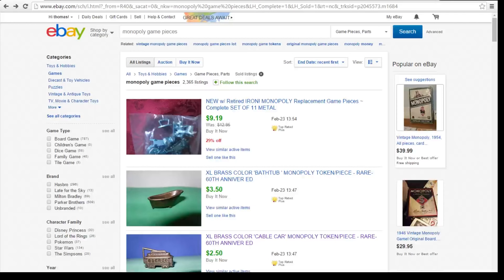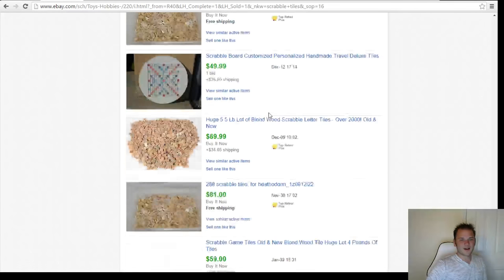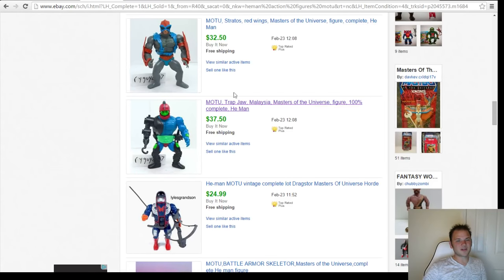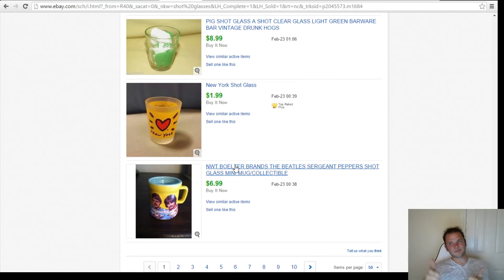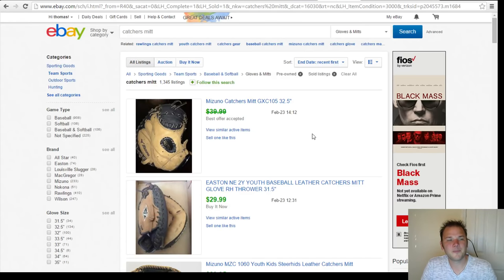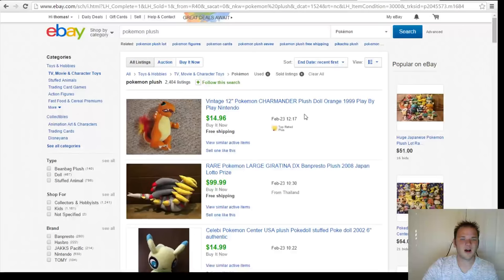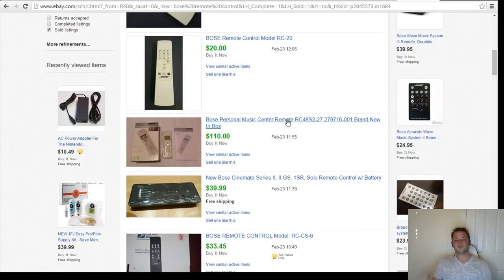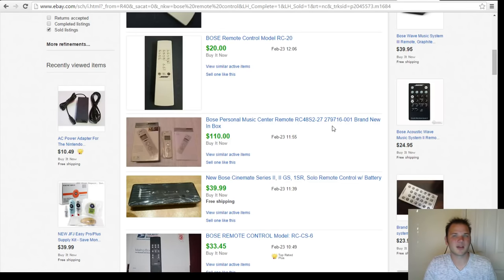10 Ebay items you should be buying to resell for BIG PROFITS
Today i discuss 10 ebay items that most people pass over, that you should be picking up to buy and resell for BIG PROFITS.

These items are Cheap and easy to ship also!! double Win

Rockstarflipper @Gmail.com

*Ebay/Amazon Equipment

Facebook.com/Rockstarflipper
Instagram.com/Rockstarflipper
Twitter.com/Rockstarflipper